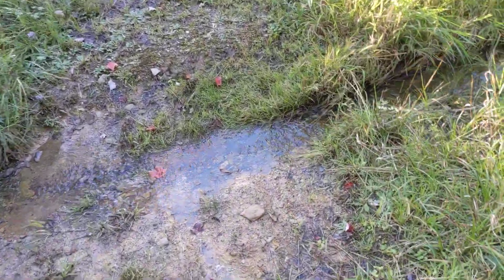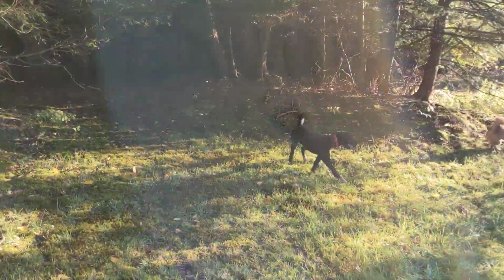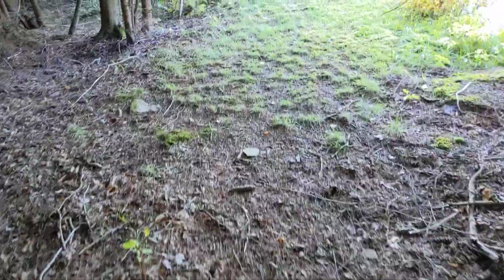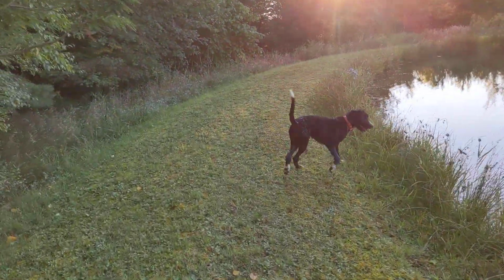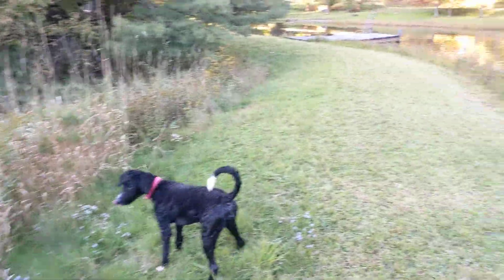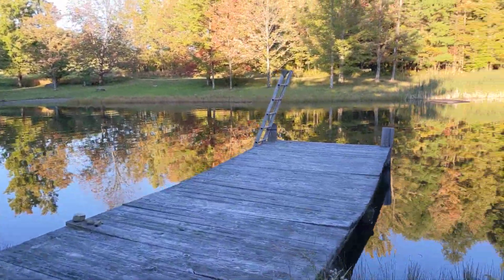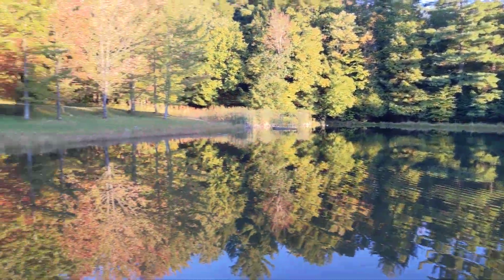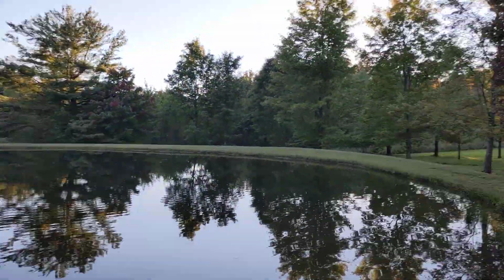A Walk Around My New Pond